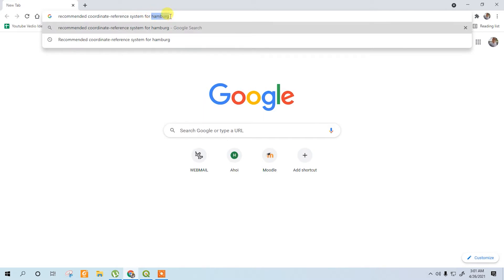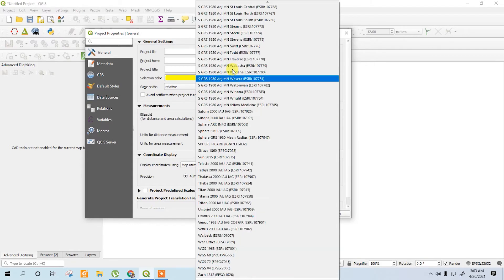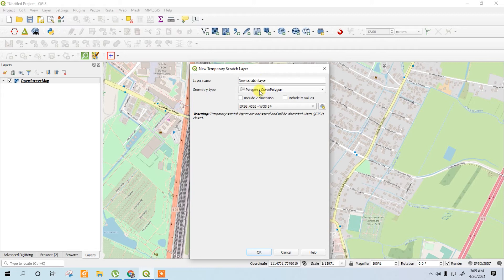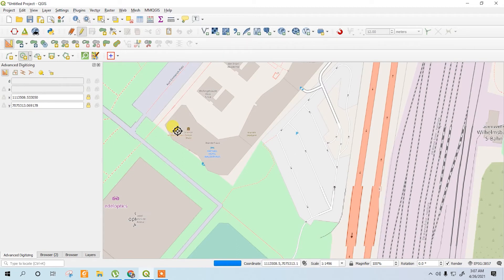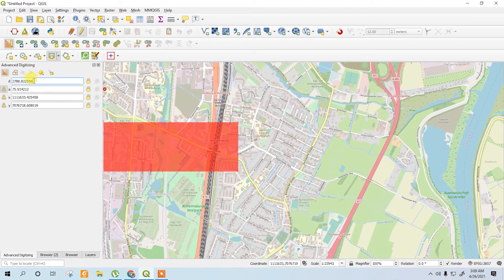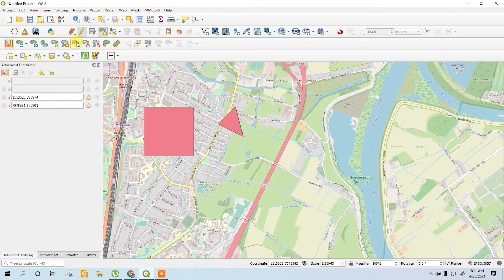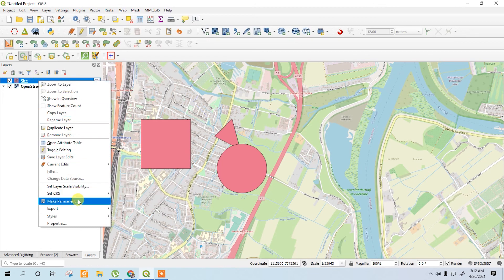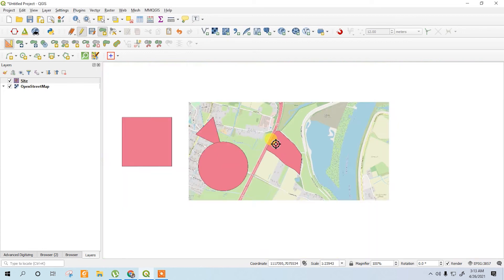1 How to draw any shape in QGIS with the fixed dimension and with recommended CRS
This tutorial showed how to draw regular shapes (Triangle, Square, Rectangle) with proper dimensions in QGIS. This QGIS tutorial shows the total process of drawing a site with a fixed dimension in QGIS. In the 1st part, I showed how to find the proper CRS for the project and fixing the CRS for measurement.
In the 2nd part of this tutorial, I showed how to draw any shape in QGIS with a fixed dimension.  TO do this here I used the Advanced digitizing toolbar.